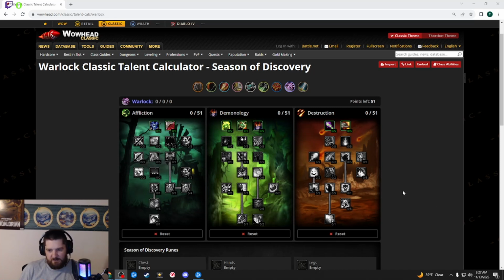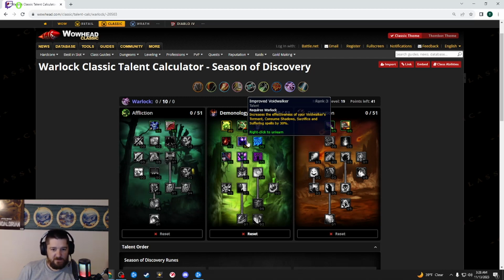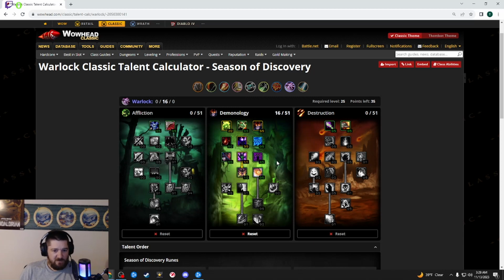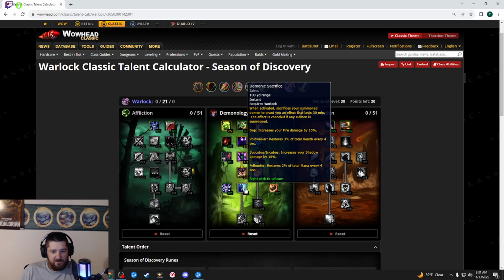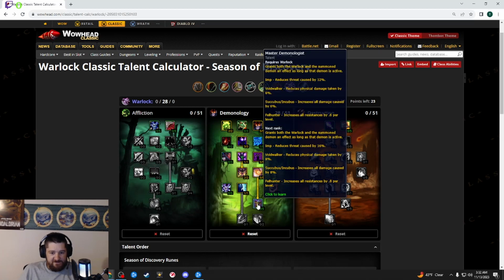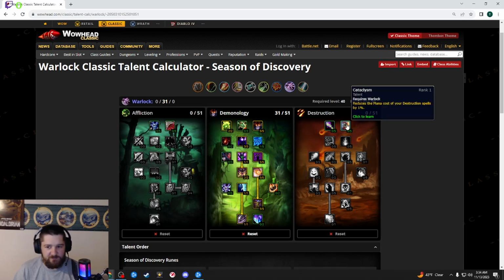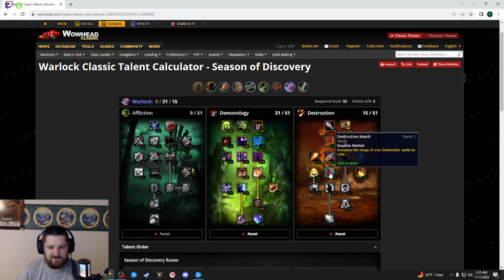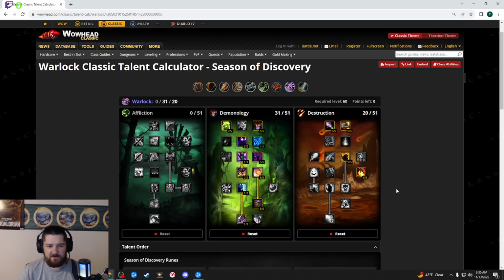WoW Classic Season of Discovery Warlock Tank Build Guide